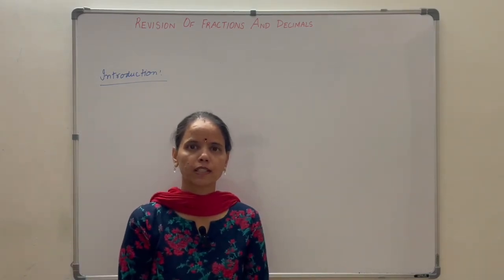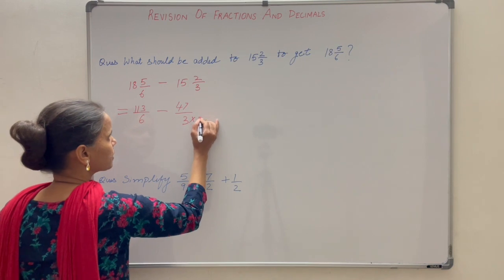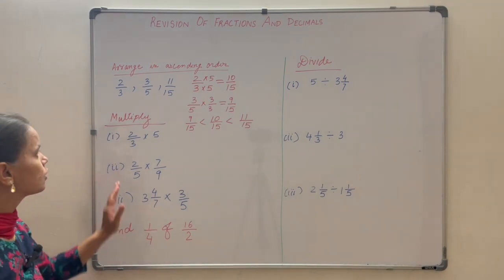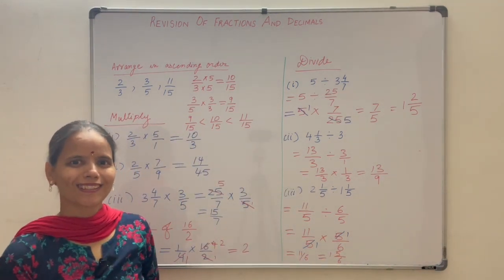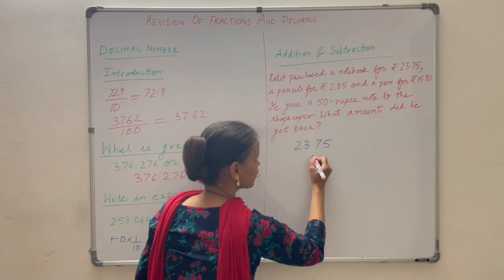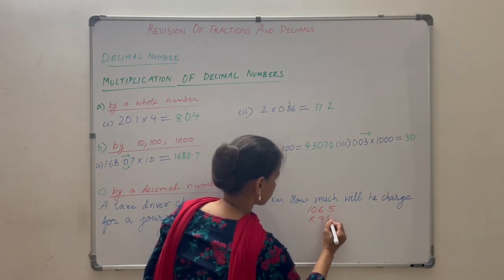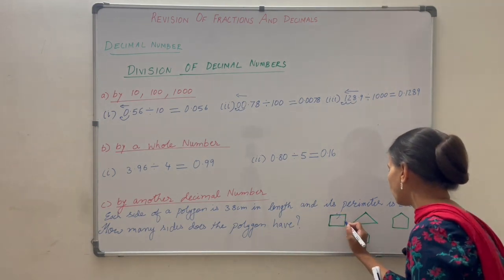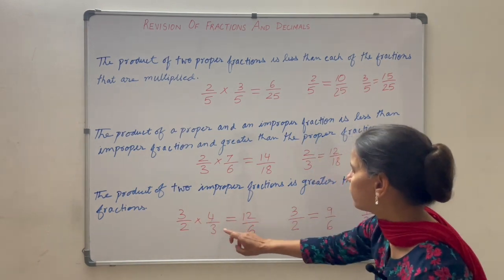CBSE | Class 7 | Mathematics: Revision | Chapter-2: Fractions and Decimals | Early Birds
Revise 'Fractions and Decimals' formulas and questions to make you exams ready.